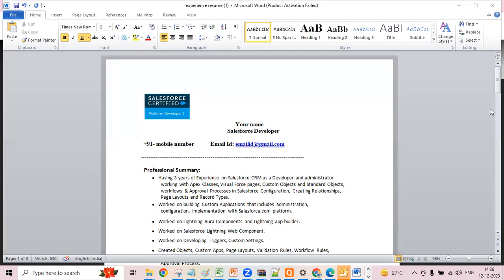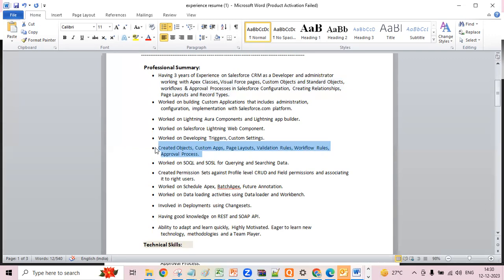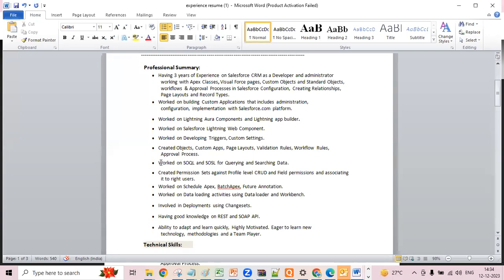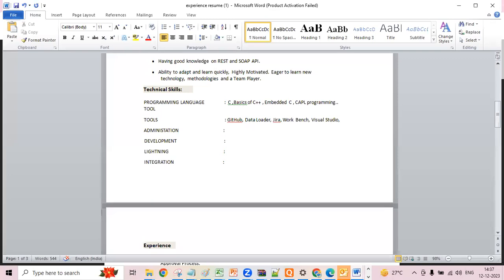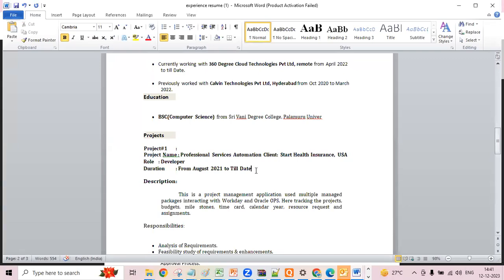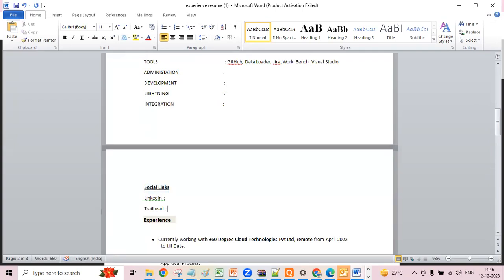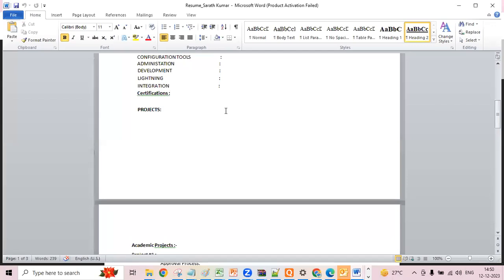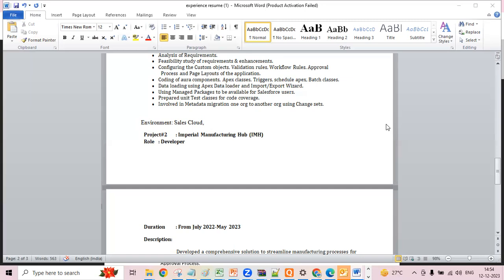Prepare Your Salesforce Resume Profile Summary Skills Experience Certifications Projects